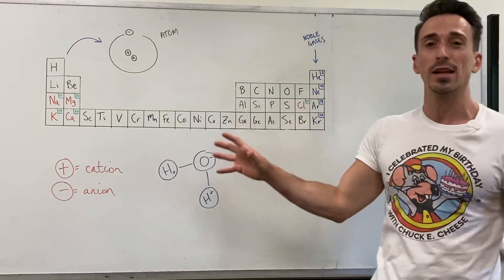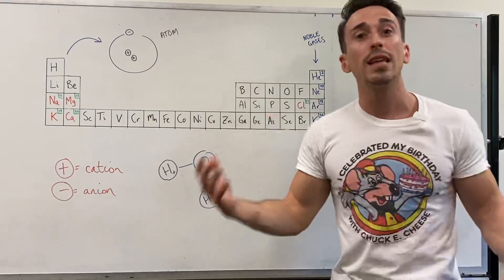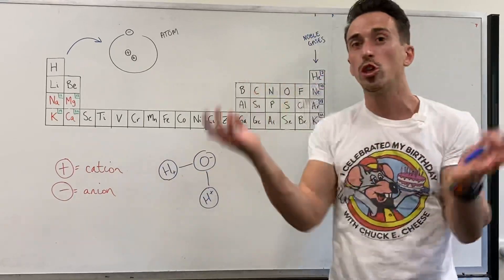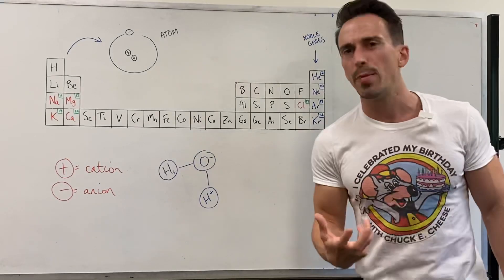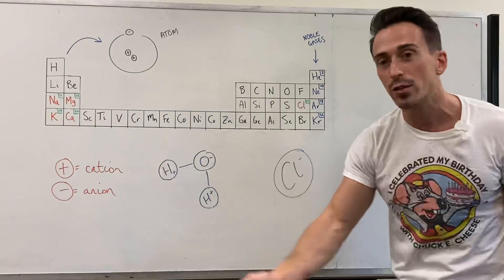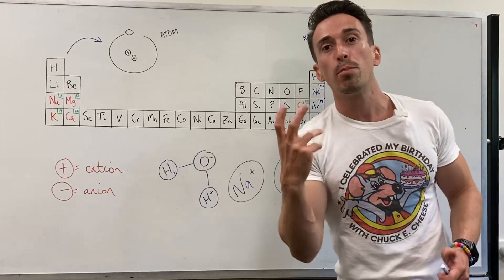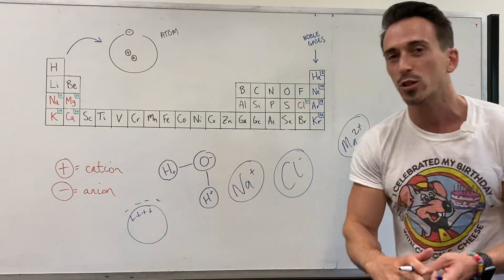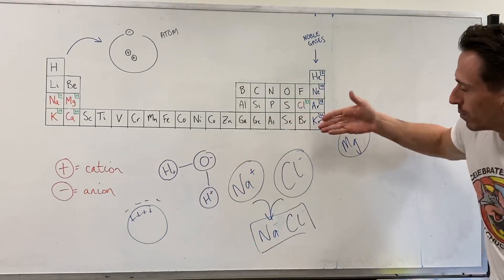Importance of Electrolytes and Ions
In this 2 minute video, Dr Mike explains what electrolytes and ions are and how they are made! He also discusses why our body needs them!!